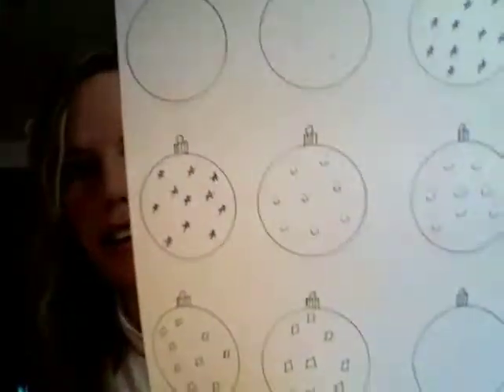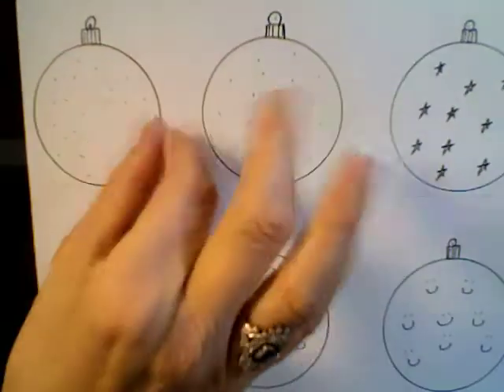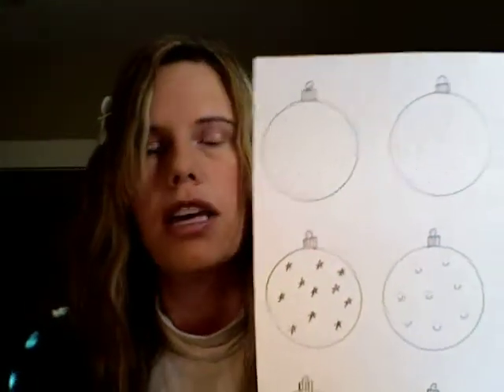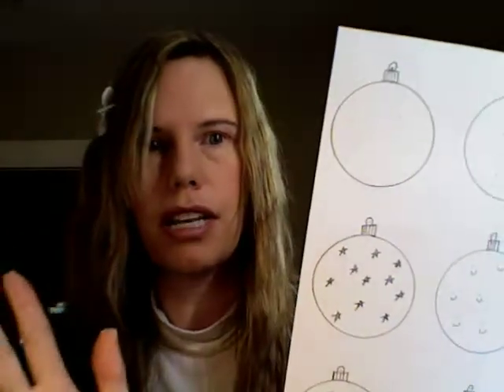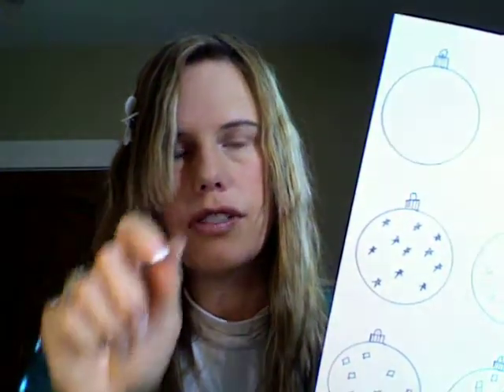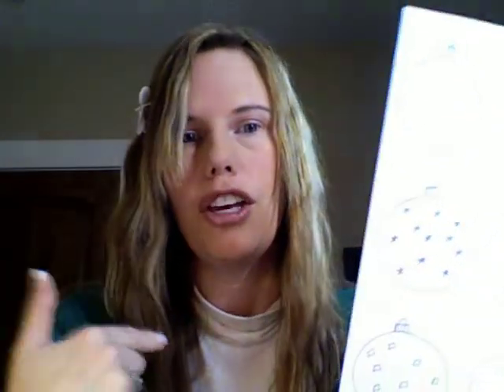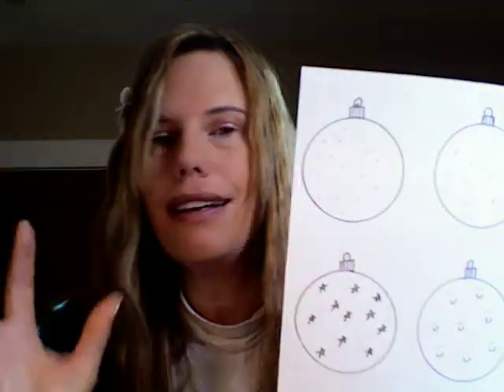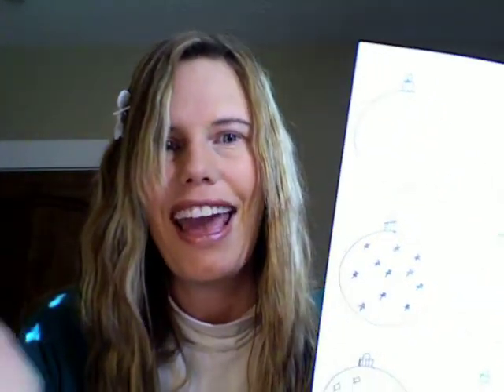Ornament Matching Activity | Cullen's Abc's